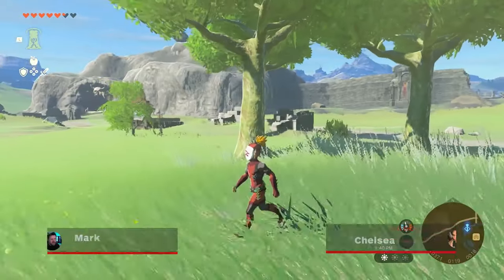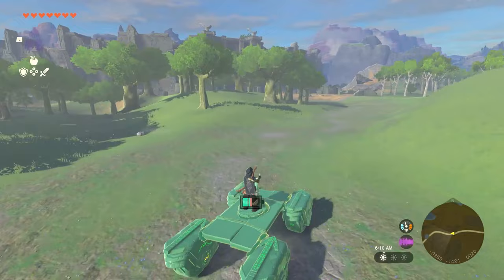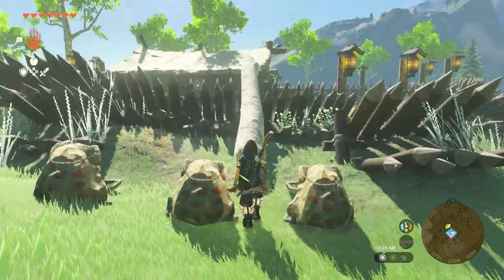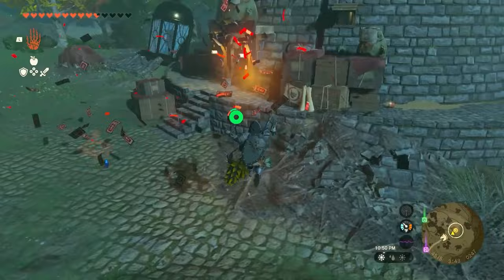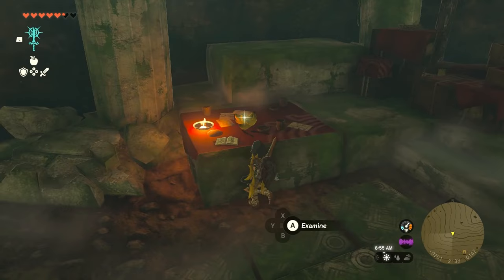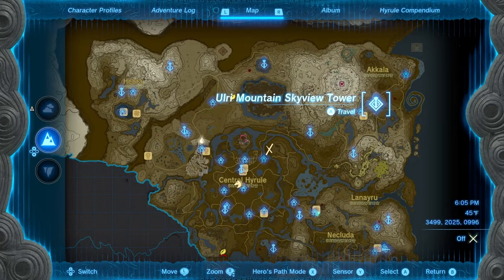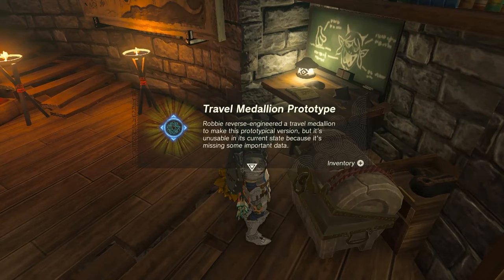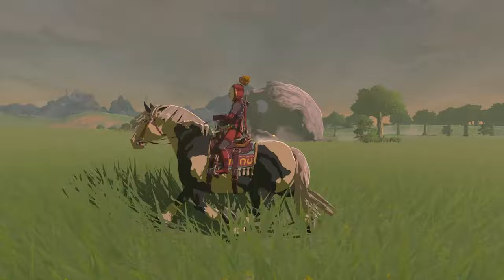The Legend of Zelda: Tears of the Kingdom - How to Get the Yiga Clan Armor Set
The Yiga Armor is a brand new set of Armor in The Legend of Zelda: Tears of the Kingdom. It will increase Link's stealth by quieting his footsteps, at the cost of reduced armor rating, with each piece only having an armor rating of 3, due to it being made with light materials. In this video, we'll show you exactly where to get the Yiga Armor, the Yiga Mask, and the Yiga Tights in Zelda: Totk.